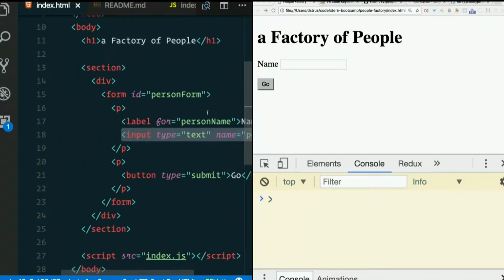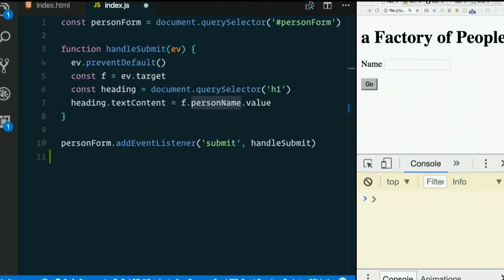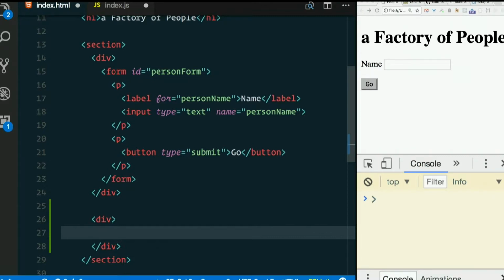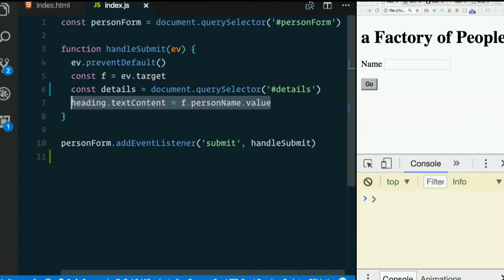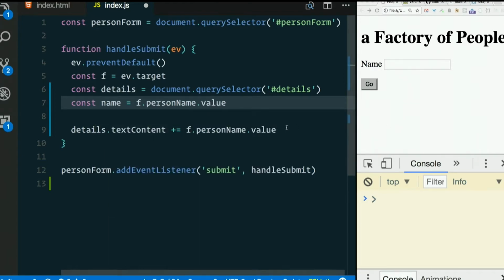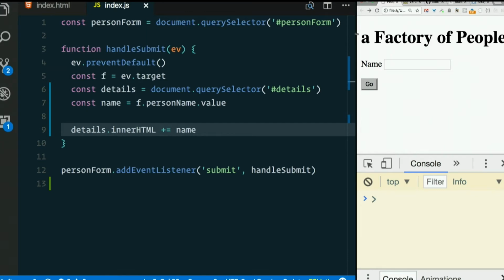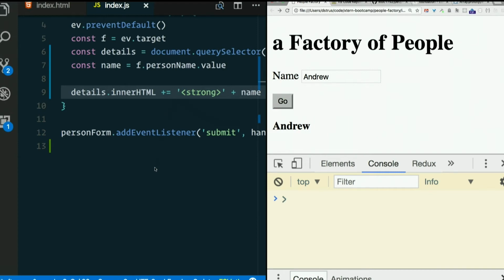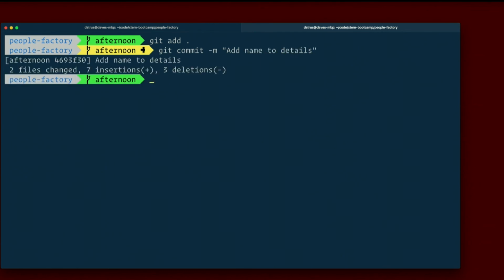Day 2 - Afternoon, part 3: Add name to details with innerHTML - XTBC 2017 Session 2